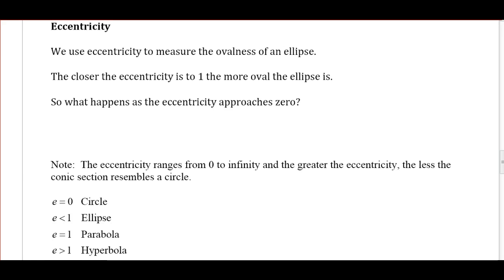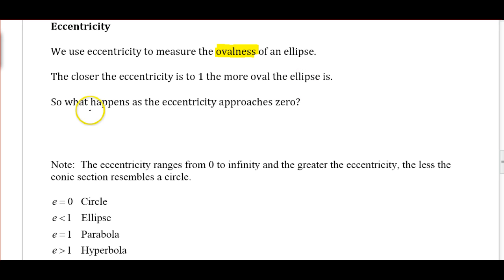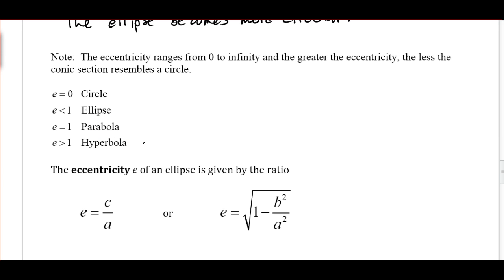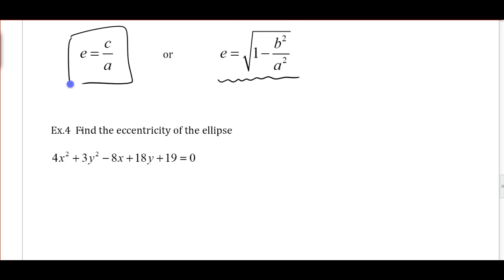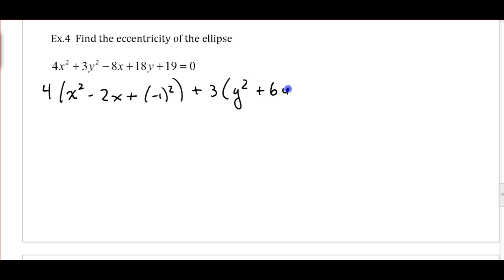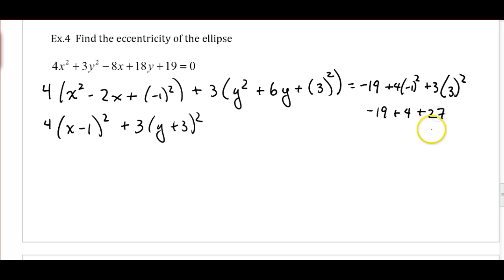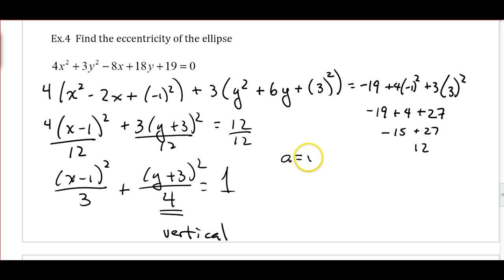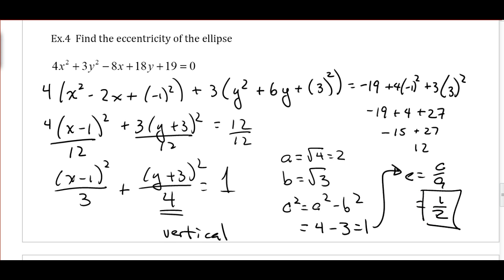Precal Hon Section 9.2 Video Notes Part 2